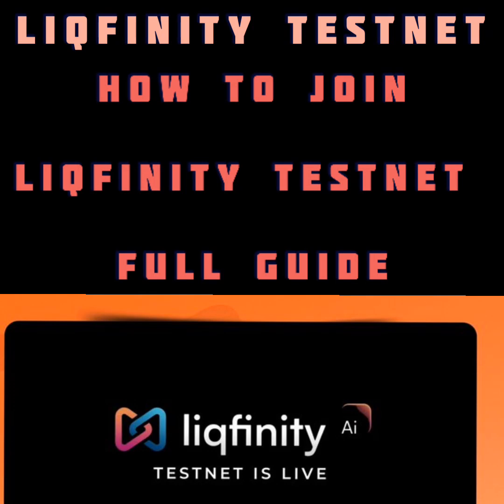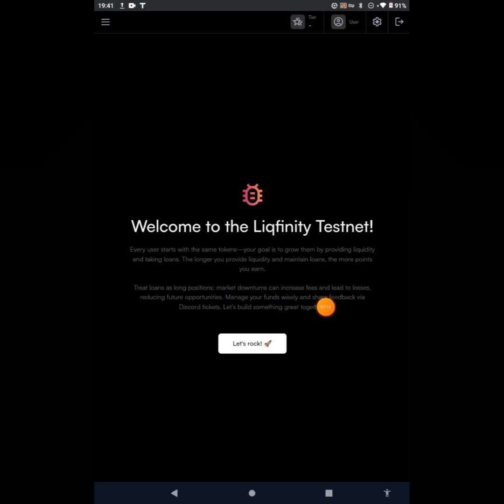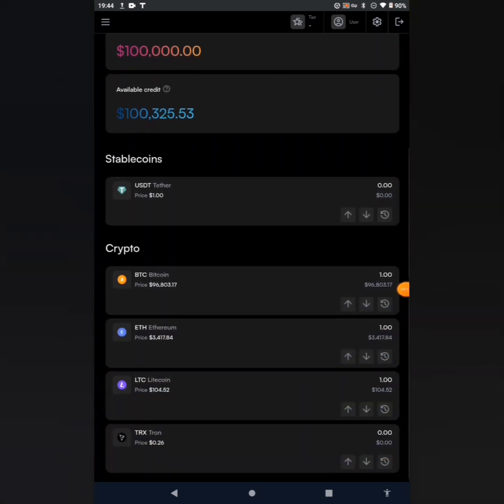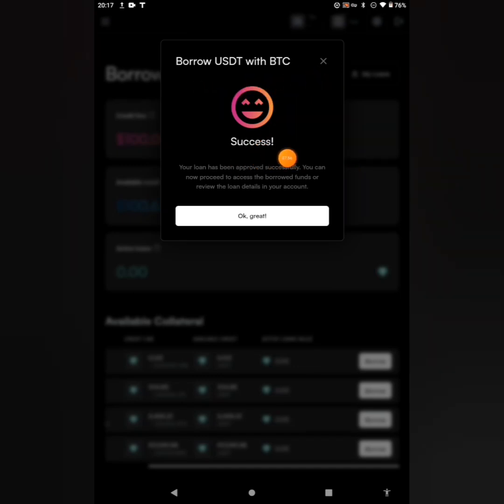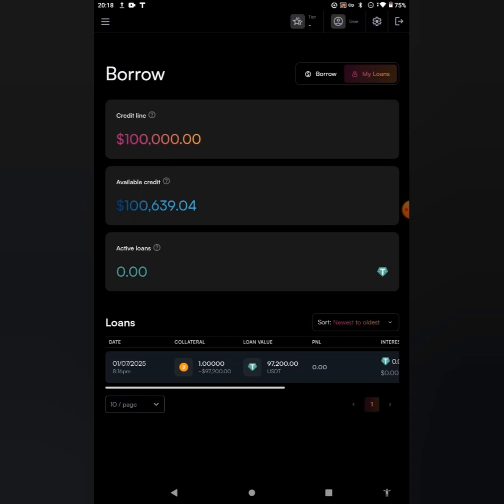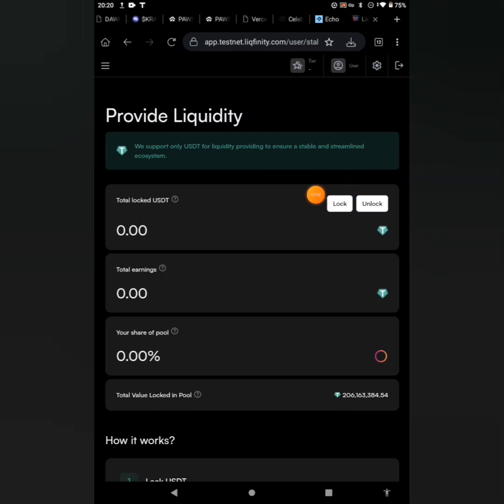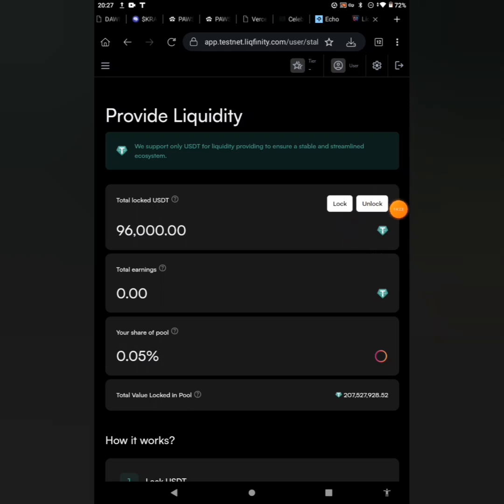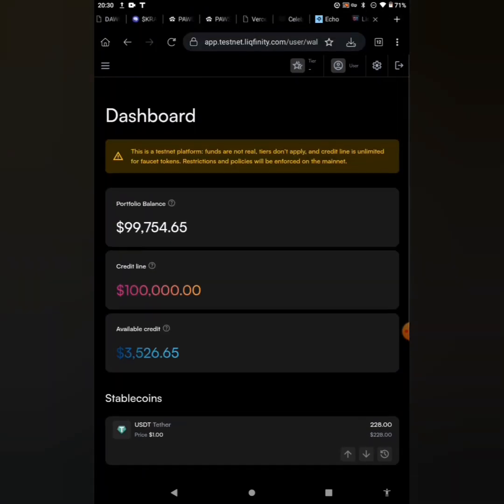LIQFINITY TESTNET FULL GUIDE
This is a simple guide on how to join LIQFINITY TESTNET.